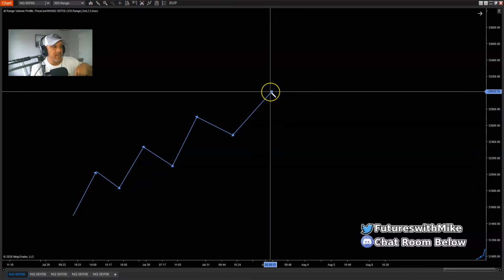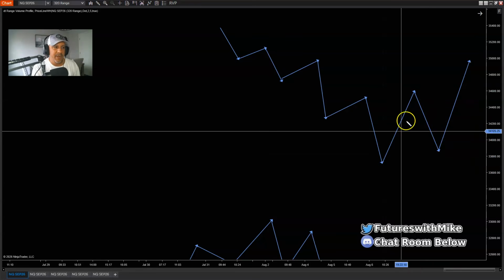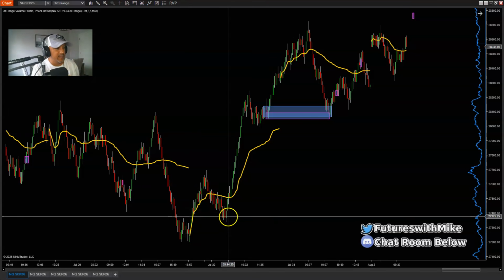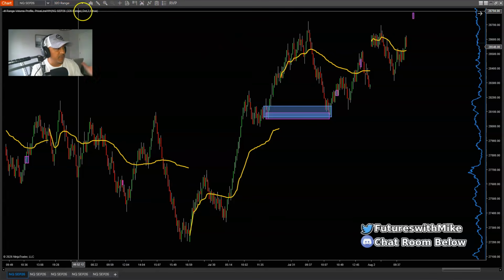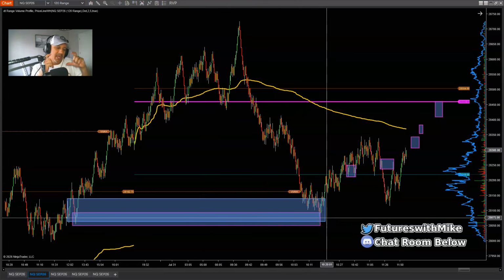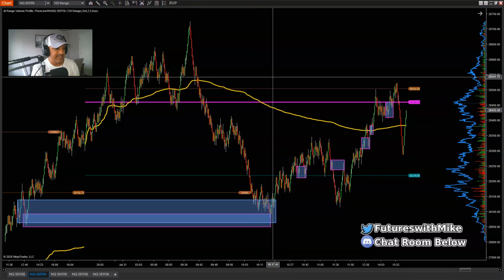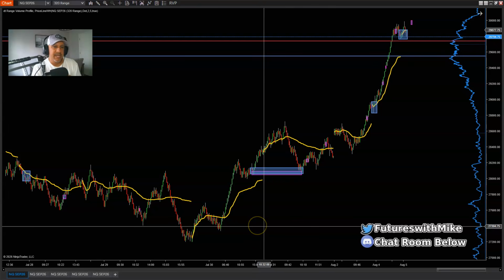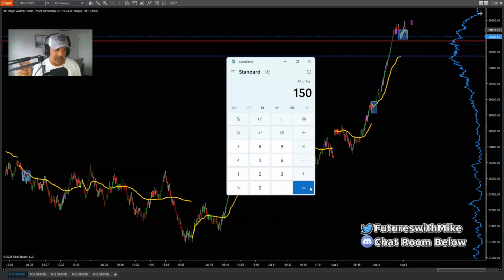How to Scalp MNQ Futures for $250 During the Asian Session Using This Reversal Trading Strategy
Recommended Futures Trading Books:
The Discplined Trader by Mark Douglas

should the information provided or contained within be construed as advice for any person/s to buy, sell or even hold any security. Trading futures involves substantial risk of loss and is not suitable for all investors. Past performance is not indicative of future results. Always do your own research and seek the advice of a professional financial advisor or tax professional, and only trade with money you can afford to lose.